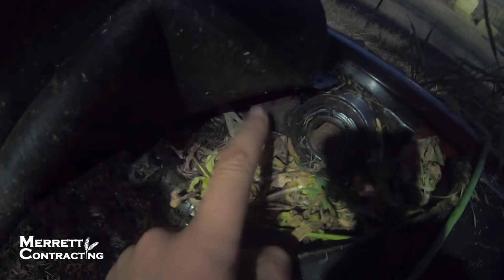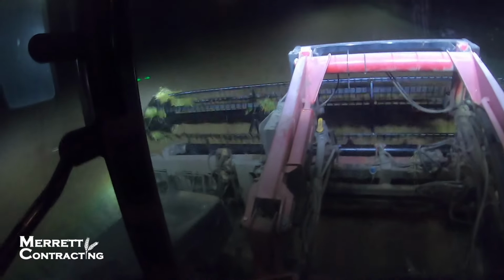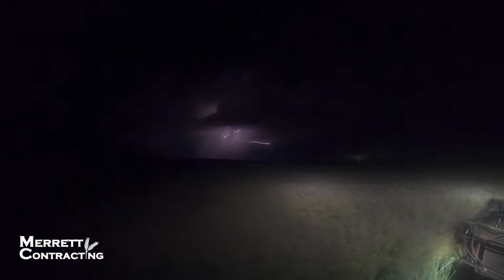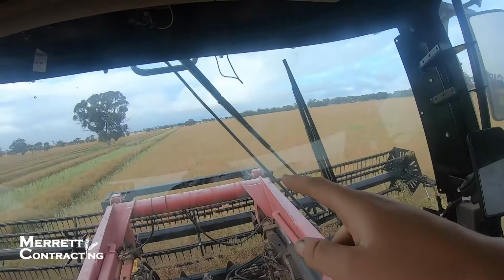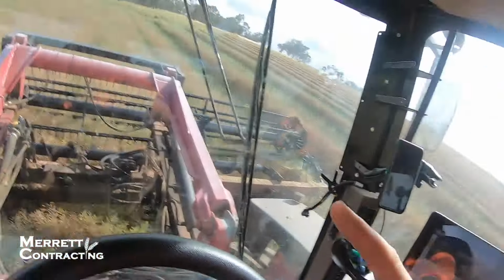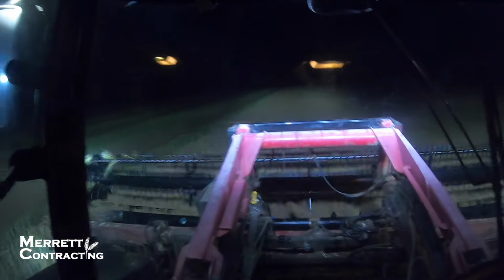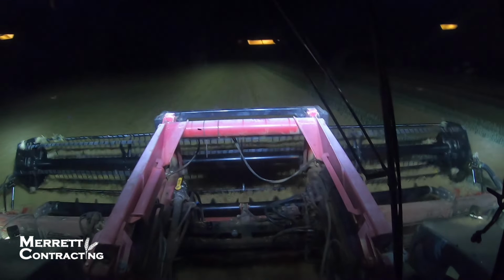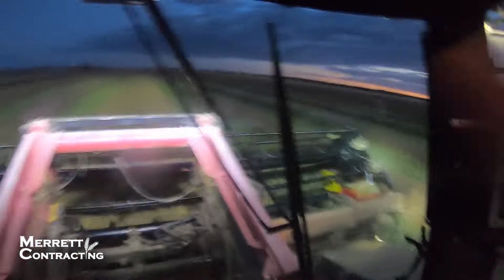Canola Windrowing | 2 Weeks In The Life Of An Ag Contractor | Australian Farm | Miller Nitro 4275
Well, Its been a little while between videos but here it is!
Join us as we work through our canola windowing program.
We would like to personally thank each of our customers as we greatly appreciate their work.